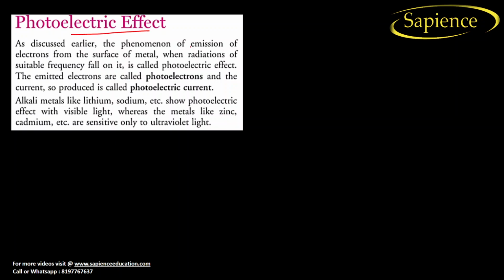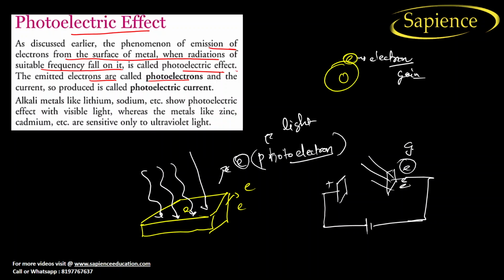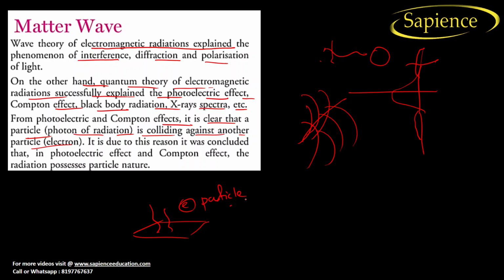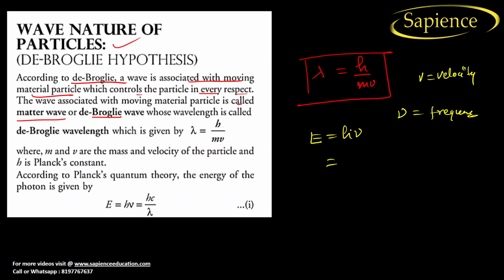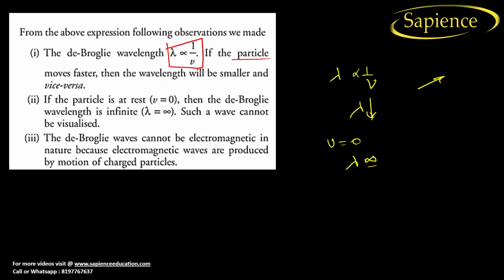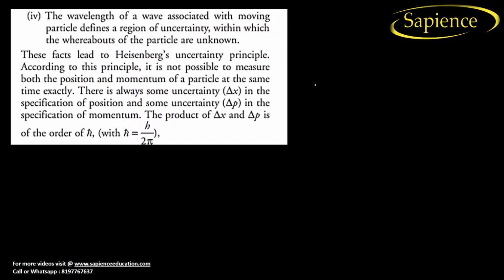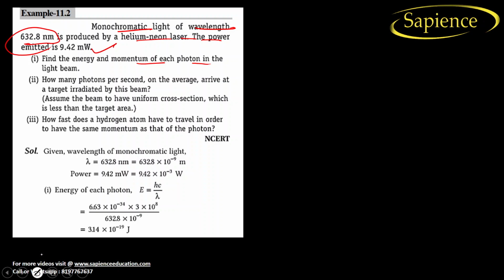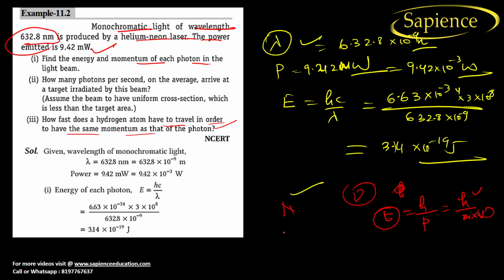Dual Nature of Radiation & Matter Waves | Part 2 | Class 12th Sapience Education Institute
Description: Welcome to Sapience Education Institute’s detailed lesson on some of the most crucial topics in Class 12th Physics! In this video, we explore the Dual Nature of Radiation and Matter Waves, essential for acing your exams.

Here's what we'll cover:

Dual Nature of Radiation: Understanding how light exhibits both wave-like and particle-like properties.
Photoelectric Effect: We’ll delve into Hertz and Lenard’s observations, which paved the way for understanding the photoelectric effect. Learn how light can eject electrons from a metal surface, and how Einstein’s photoelectric equation explains this phenomenon, emphasizing the particle nature of light.
Experimental Study of Photoelectric Effect: A detailed look at the experimental setup and results that demonstrate the photoelectric effect in action.
Matter Waves: Discover the wave nature of particles through the concept of matter waves, and how de Broglie’s hypothesis revolutionized our understanding of quantum mechanics.
de Broglie Relation: We’ll explain the de Broglie relation, which connects a particle’s momentum with its wavelength, reinforcing the idea that every particle exhibits wave-like properties.
This comprehensive video is designed to help you thoroughly understand these concepts, which are critical for board exams and competitive entrance tests. Be sure to watch the entire video, take notes, and practice the problems discussed.